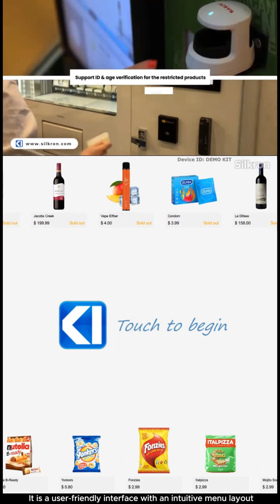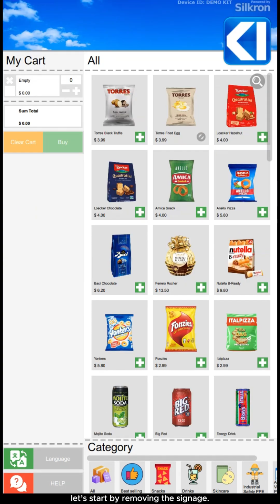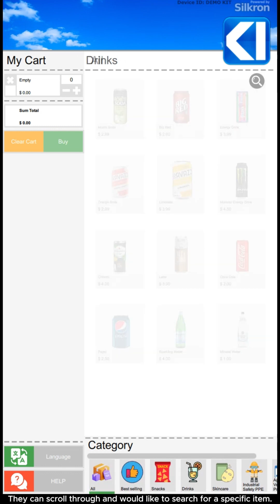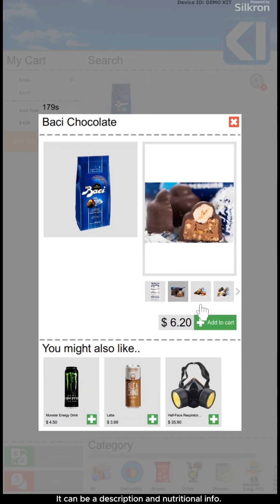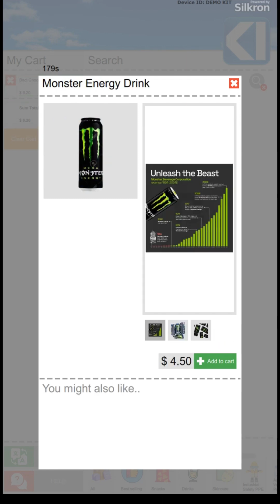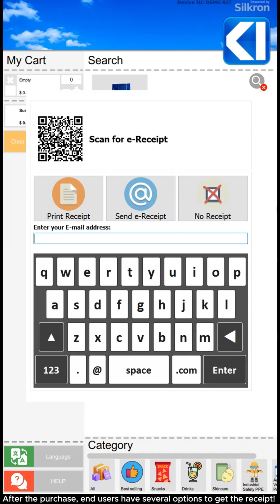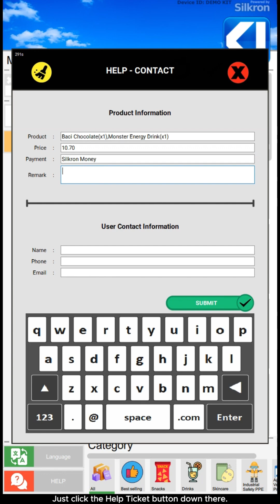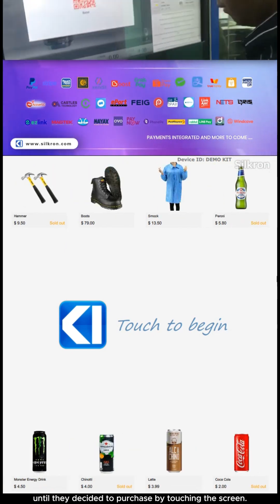Smart Vending User Interface - Menu UI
Menu UI is designed for efficiency and ease of use in smart vending machines and food ordering kiosks.

Transforming the way customers engage with self-service machines, whether you're installing a vending kiosk or smart vending machine in a busy mall, food court, or office building, our intuitive interface elevates customer interactions to the next level!